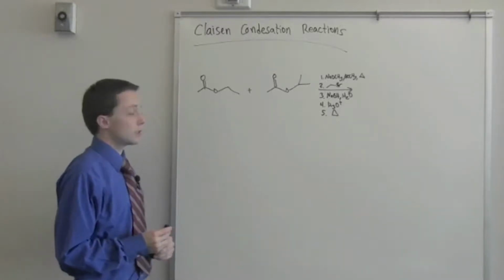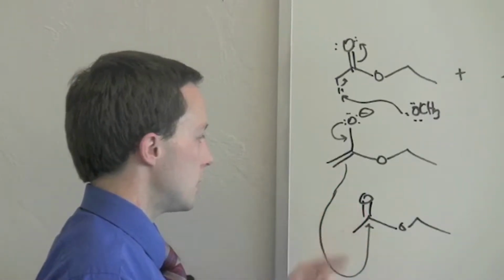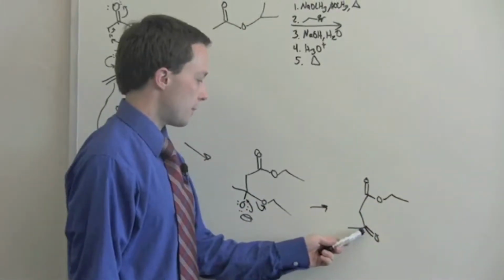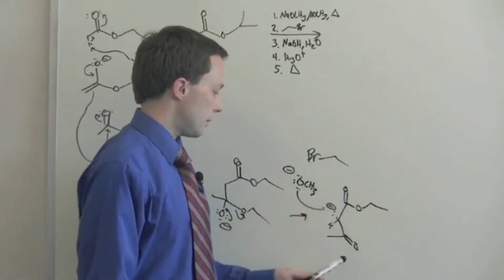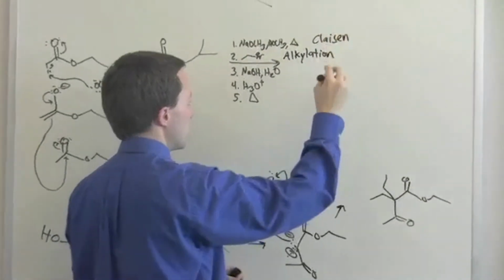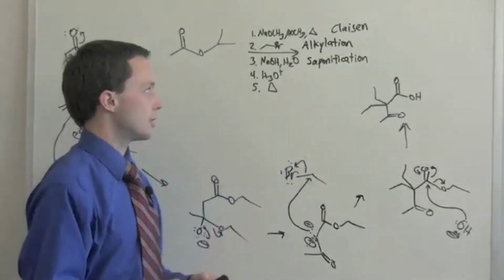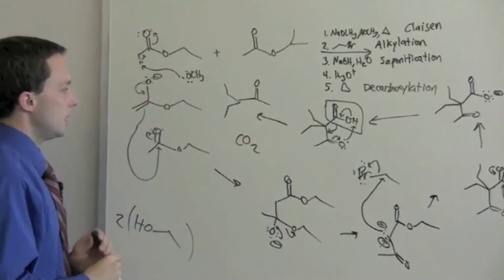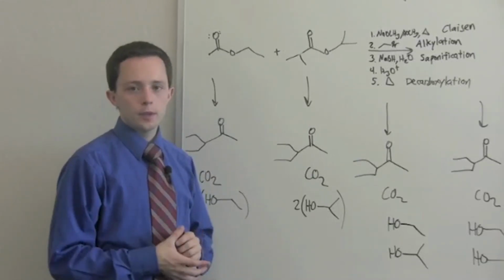Claisen Condensation Reactions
This Organic Chemistry video discusses Claisen Condensation Reactions